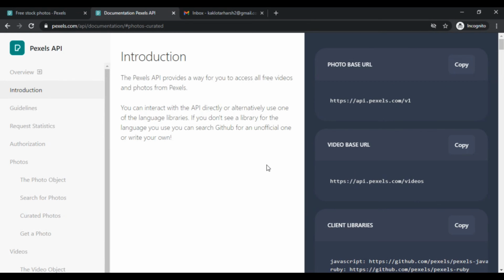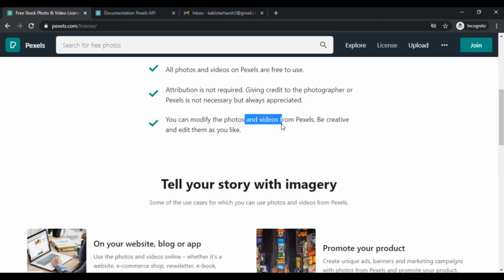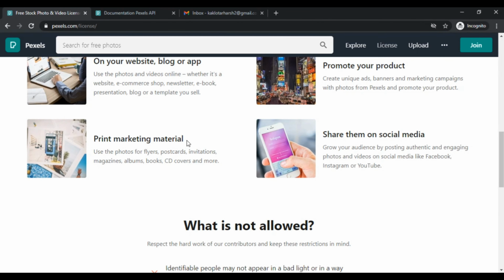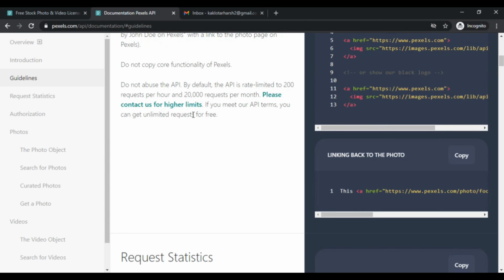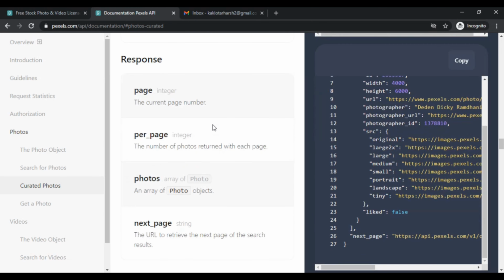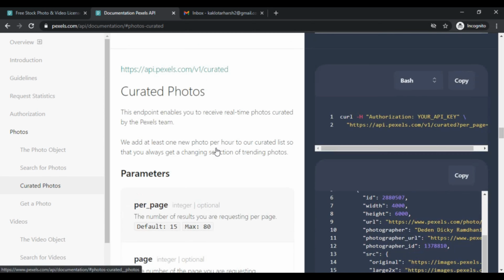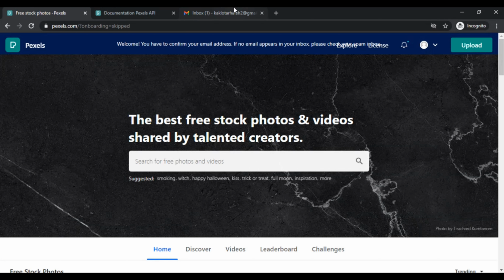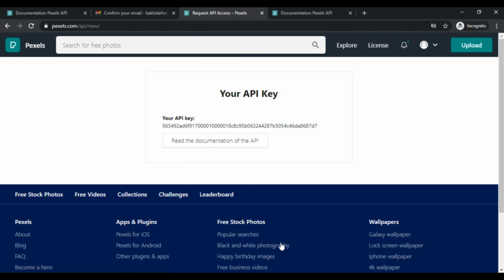How to Create Wallpaper App in Android Studio #1 | Android Tutorials | [2020] | With Source Codes.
Limited-time hosting offer How to Create Wallpaper App in Android Studio #1 | Android Tutorials | [2020] | With Source Codes.
In this Android Tutorials Wallpaper app in Android Studio, I will create a Wallpaper app in Android Studio Using Pexels API which is free. We will get millions of HD Wallpaper in-app.

And Comment me If you want the same series as Pixabay API.